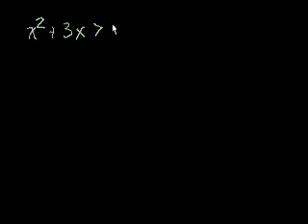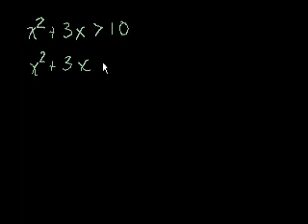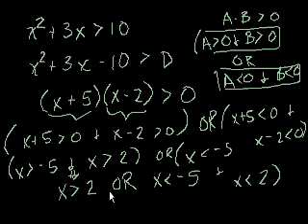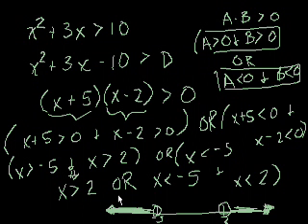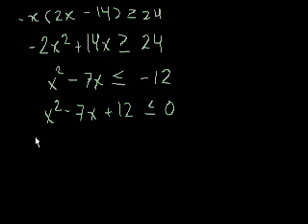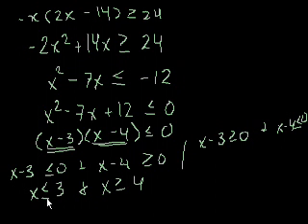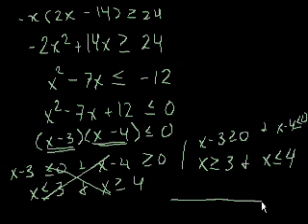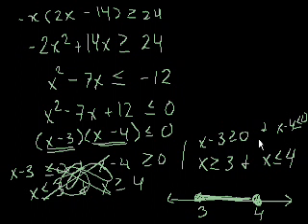Quadratic inequalities | Polynomial and rational functions | Algebra II | Khan Academy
Solving quadratic inequalities using factoring